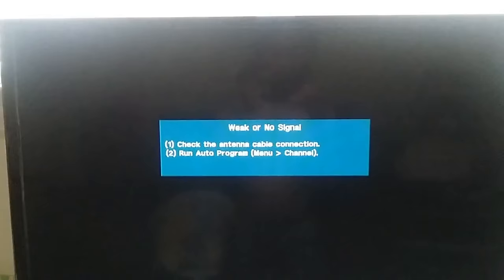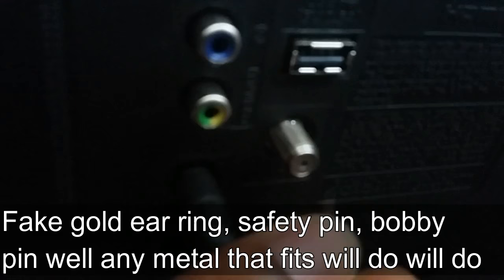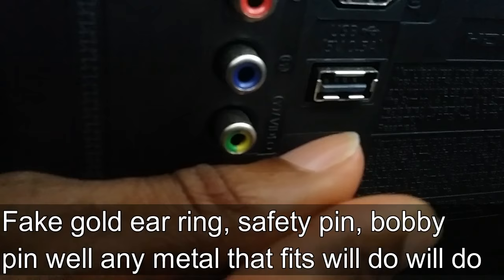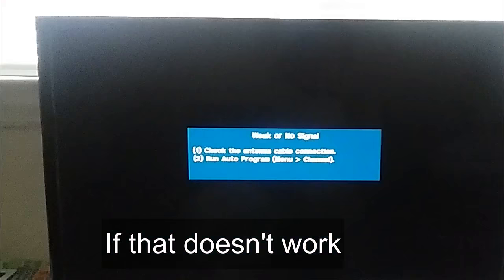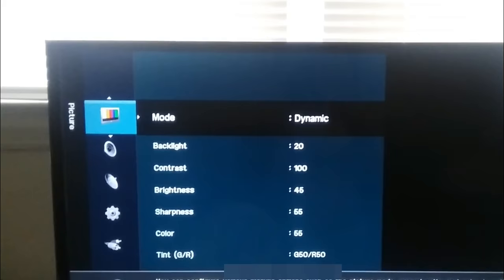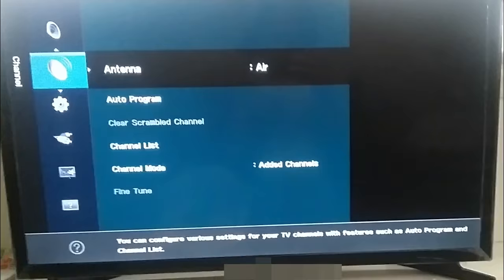(Free TV) How to get channels without cable or antenna / fix blank tv static